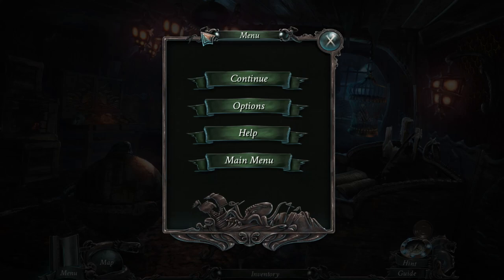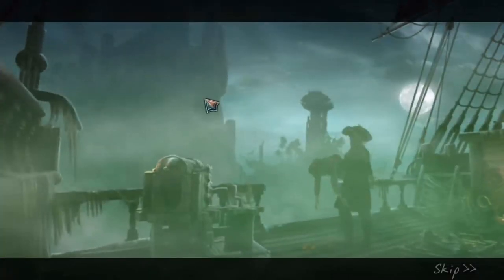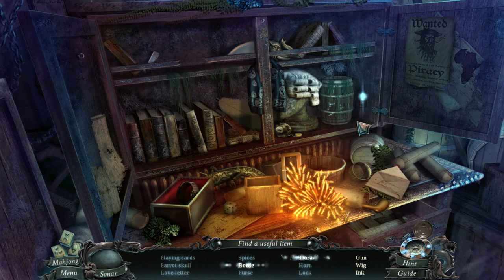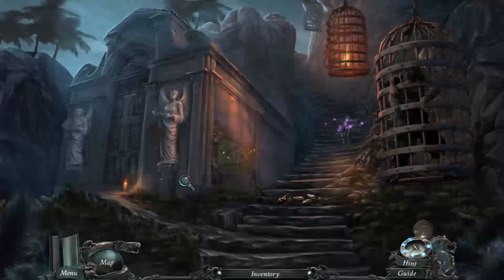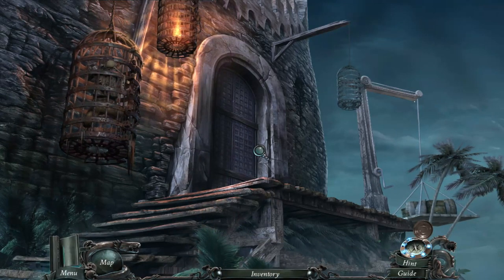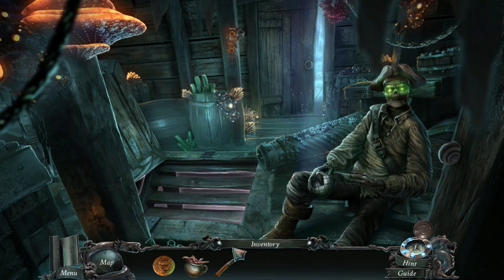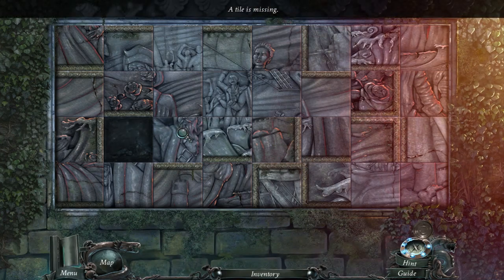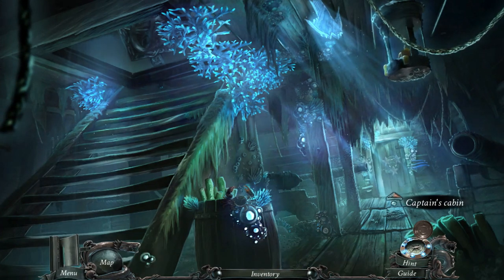Master Brewer || Nightmares from the Deep: The Cursed Heart || Episode 04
Welcome back to Episode Four of Nightmares from the Deep: The Cursed Heart. Last time we discovered the Keeper of the Coins and learned a little more of Remingtons past! Join me in this episode as we search the ship for more secrets and uncover more of Captain Remingtons past!

And make sure to stay tuned to my developer channel too as I will be releasing some Devlogs on a project ive been working on over the past two years that I am very excited to share!